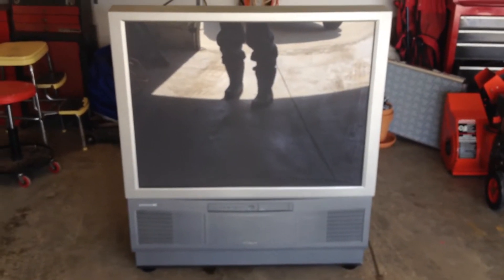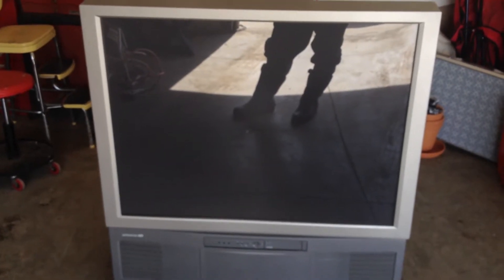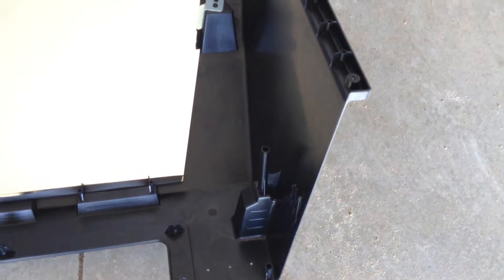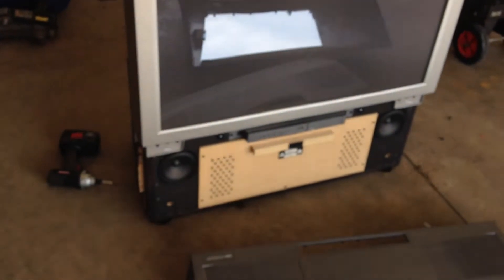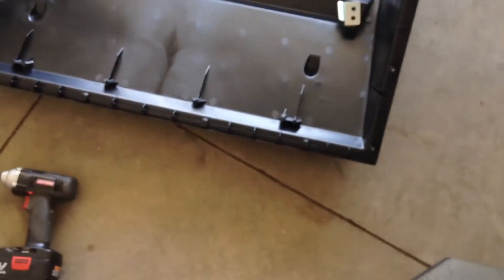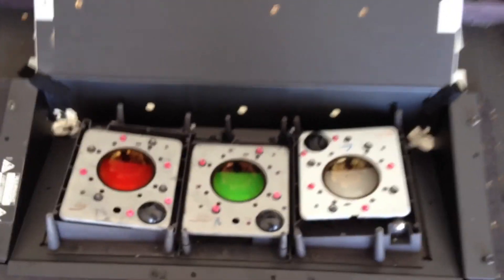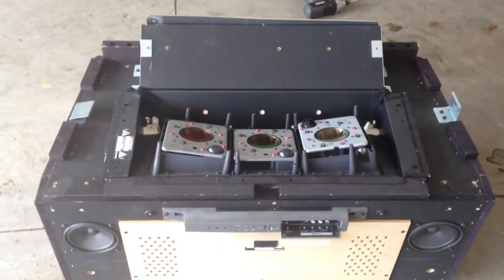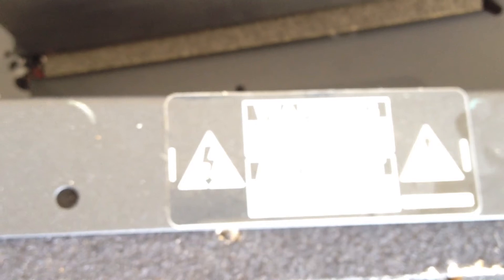Free fresnel lens, whats inside a hitachi projection TV, look and see whats inside.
Free Fresnel lens whats inside a Hitachi projection TV look and see whats inside. This video shows where to acquire your free Fresnel lens. Quality of these lenses will vary from one TV to the next.
As with any do-it-yourself project, unfamiliarity with the tools and process can be dangerous. This video should be construed as non expert, informational  advice. I, will not be held responsible for any injury or damage due to the misuse or misunderstanding of any DIY project or videos. By Watching or following anything in this video, you assume all risks associated with using the experimental information or advice given, with a full understanding that you, solely, are responsible for anything that may occur as a result of putting this information into action in any way, and regardless of your interpretation of the advice.via YouTube Capture